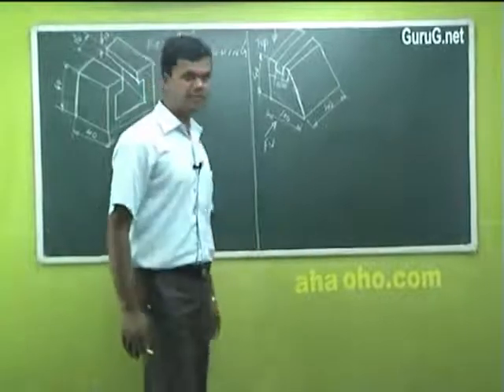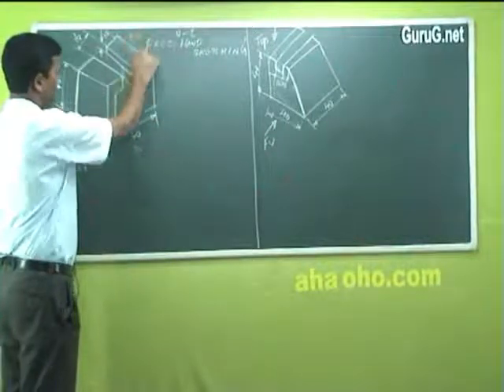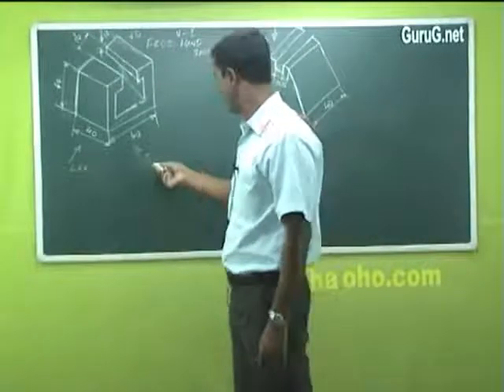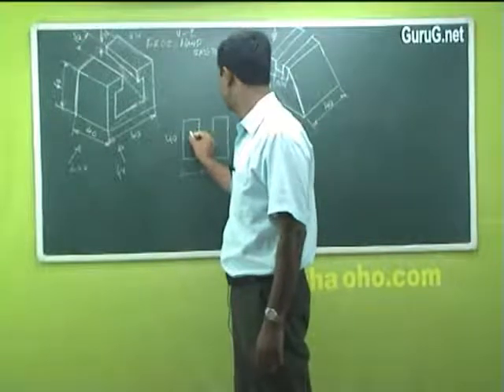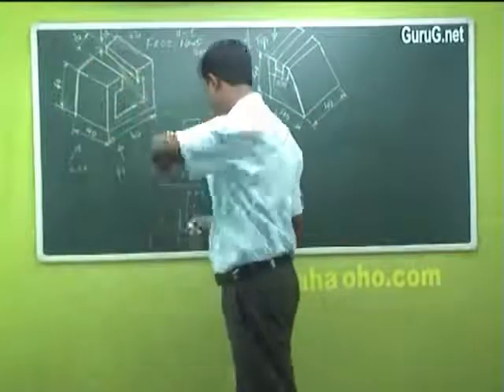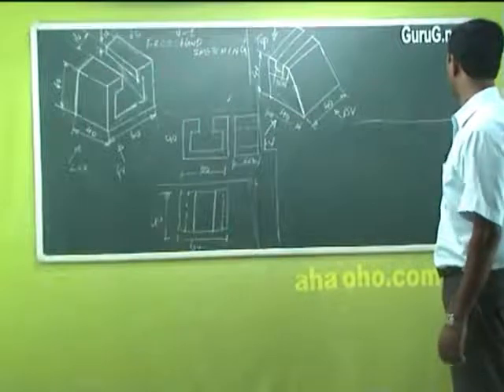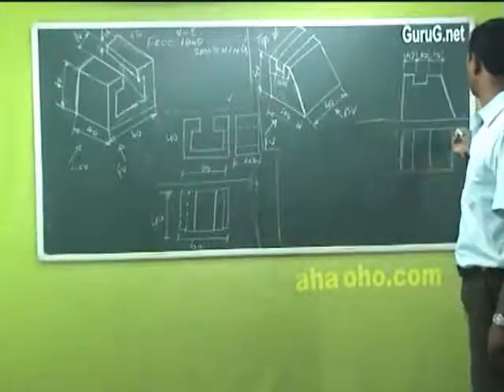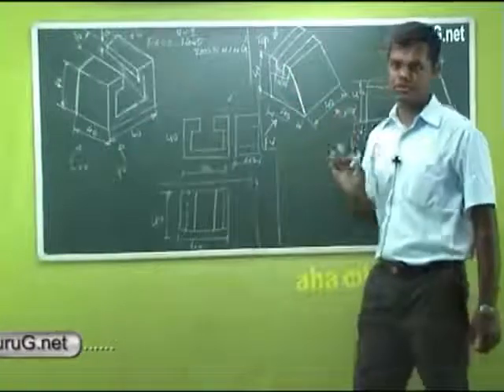Unit-1 Free Hand Sketching Part2 - Engineering Graphics